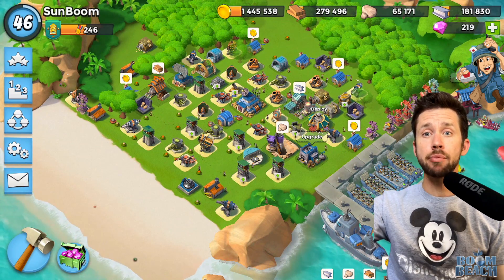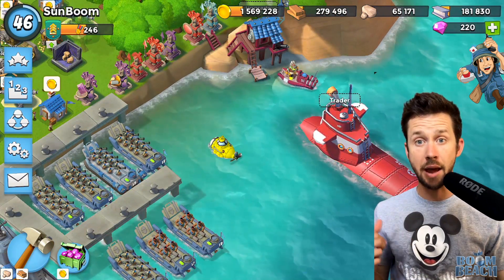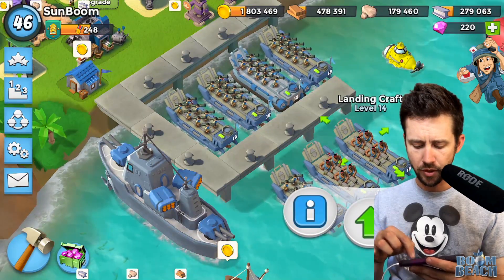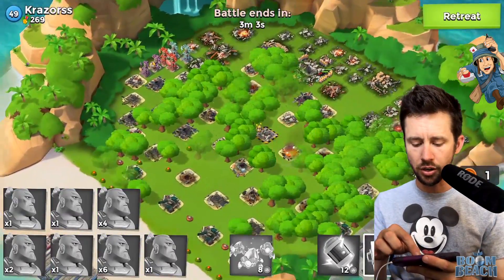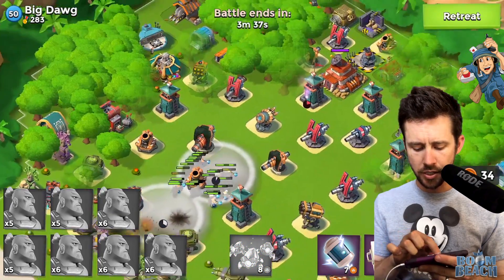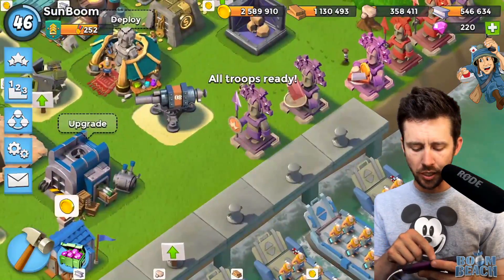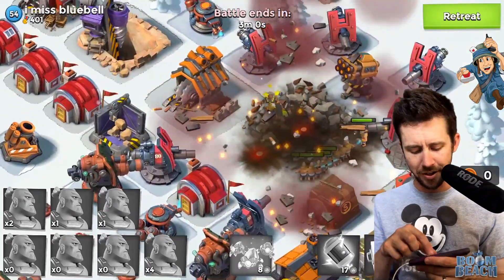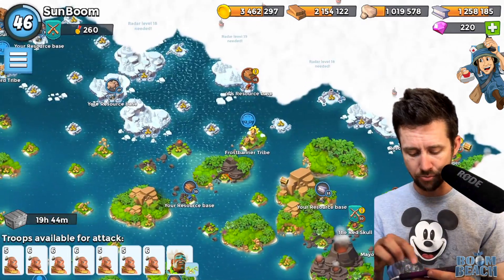BOOM BEACH / LOWER LEVEL GAMEPLAY AND TACTICS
Stepping back from my high-level-pushing account, I play on a platform that relates to the many out there in the current Boom Beach situation. I had just taken a nap so my commentary is a tad dull. Also, it's been awhile since I played low level, so it takes me awhile to acknowledge that I'm so limited at this level. More is to come, so please be patient. Thanks for all your support to the few fans that I have. I'm truly appreciative. Enjoy!